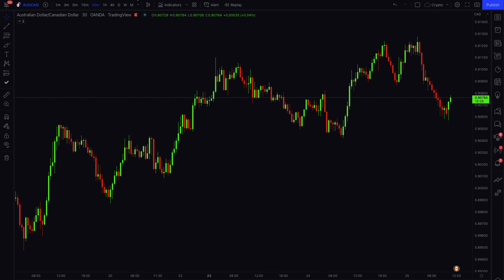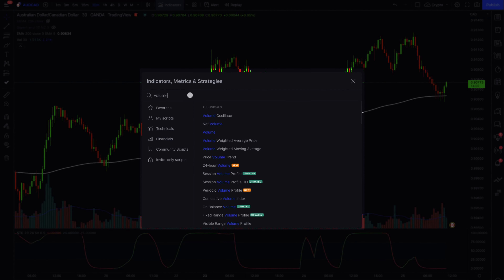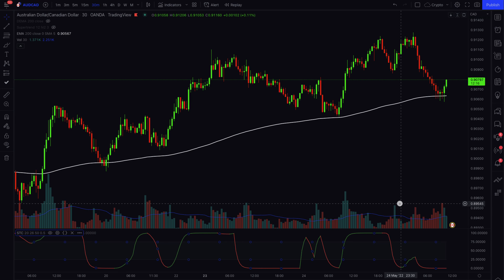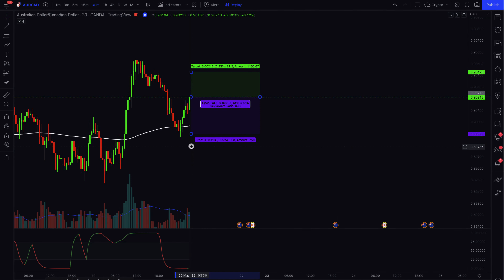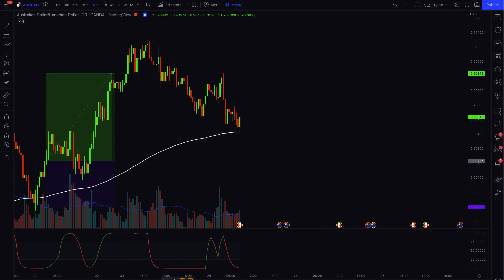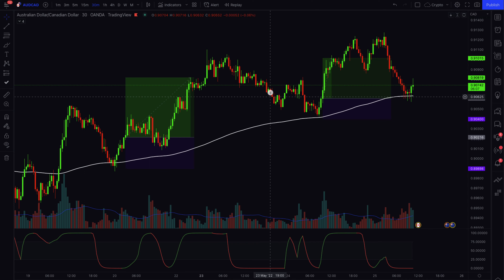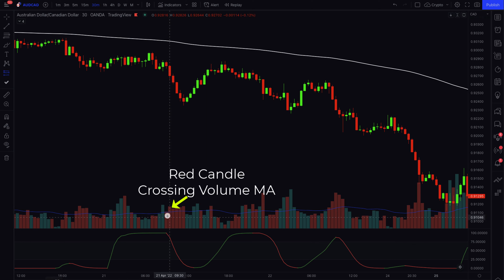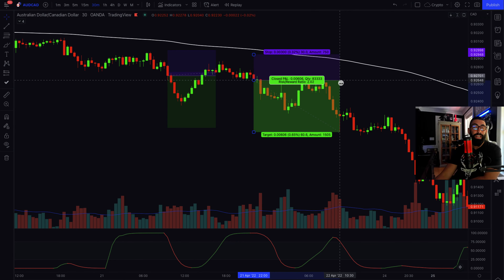TRIPLE Confirmation FOREX Strategy for Rookie Traders (STC + 200EMA + VOLUME)